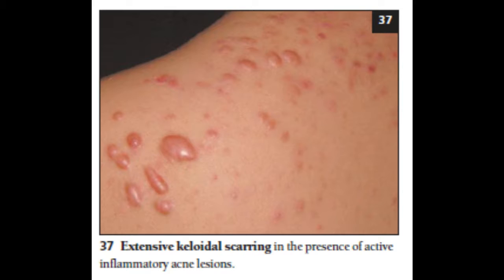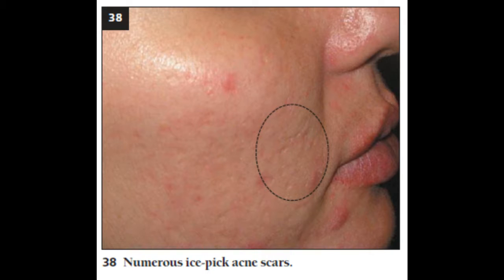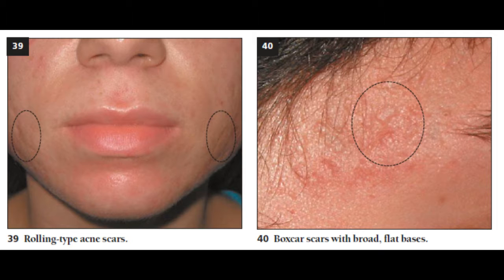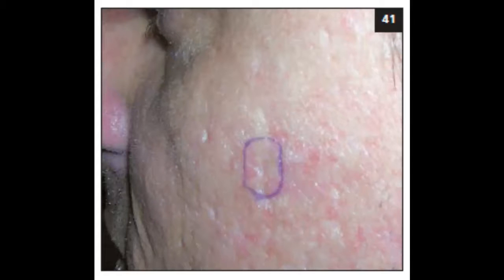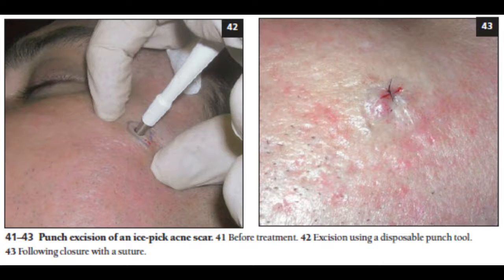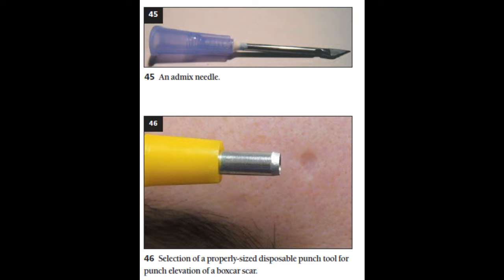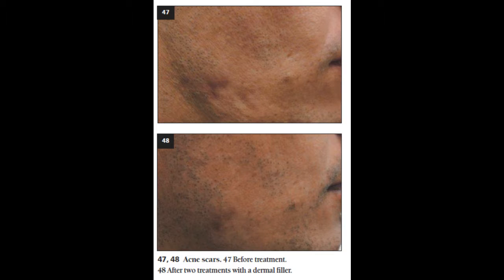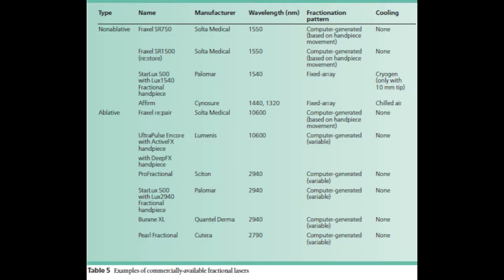TREATMENT OF ACNE SCARS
WHILE the previous chapters have dealt with the pathophysiology and treatment of acne vulgaris, this chapter is devoted to the treatment of one of the more unfortunate and yet frequent consequences of the condition, namely scarring. Acne scars can cause significant physical and psychological disability, especially since they, like acne vulgaris, commonly occur during the teenage years. In recent years, the field of skin resurfacing and rejuvenation has truly blossomed, offering multiple treatment options where few, if any, existed before. Today’s treatment modalities offer reliable, predictable, and reproducible improvement in acne scars. This chapter will offer an in-depth look at the various commonly-utilized therapeutic options; however, as the field continues to grow rapidly and expand, the specific equipment and system settings may become outdated or obsolete. Thus, the information is presented with the emphasis on the broad biophysical concepts, as well as on organization and classification of technologies, rather than on the specific treatment parameters for the systems available today.